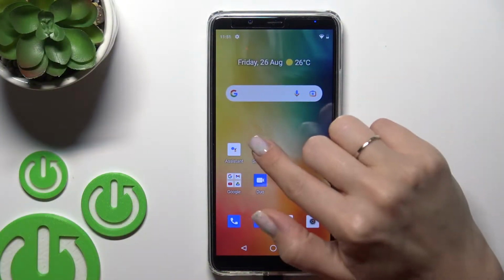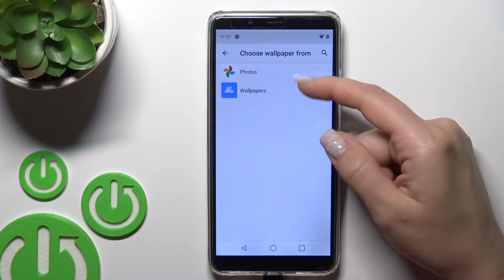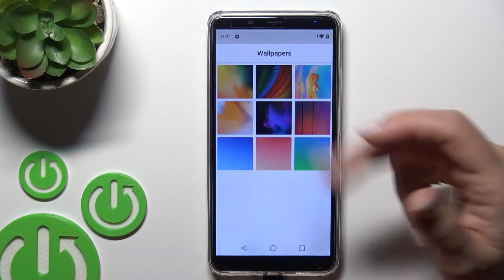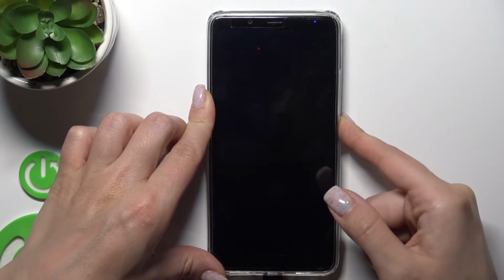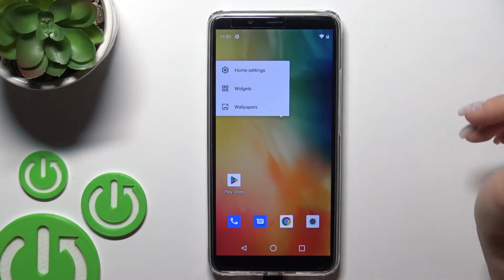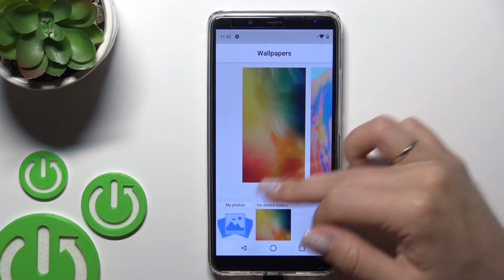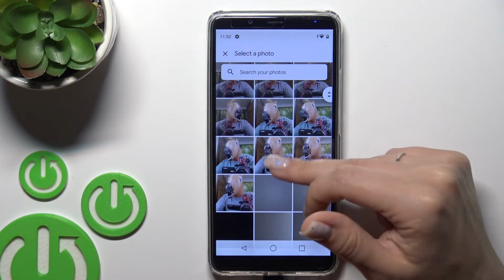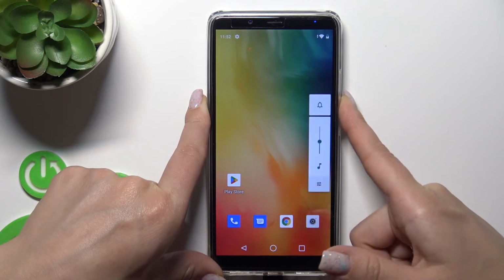How to Change Lock Screen Wallpaper on CUBOT Note 9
Find out more about CUBOT Note 9:
Hi! If you want to know how to change the lock screen wallpaper on CUBOT Note 9, you should watch this tutorial. We will show you two ways to change the lock screen wallpaper, so follow our steps and do it successfully. Visit our YouTube channel if you want to know more about CUBOT Note 9.

How to change the lock screen wallpaper on CUBOT Note 9? How to set wallpaper on the lock screen in CUBOT Note 9? How to set a new wallpaper on CUBOT Note 9? How to change the default wallpaper on the lock screen in CUBOT Note 9?